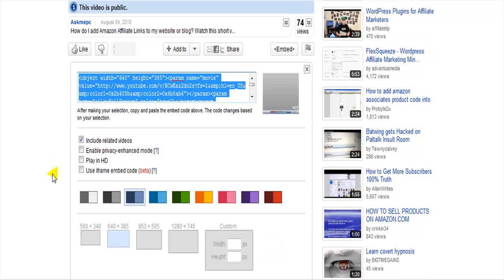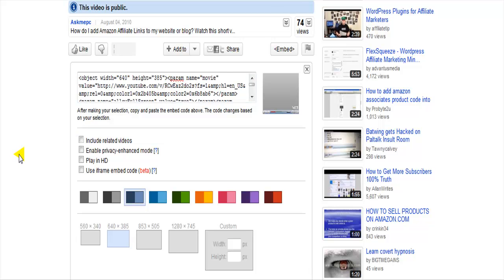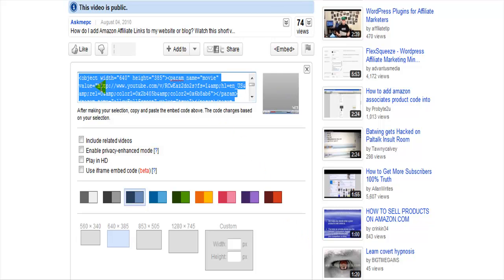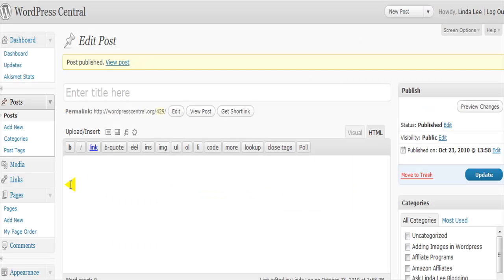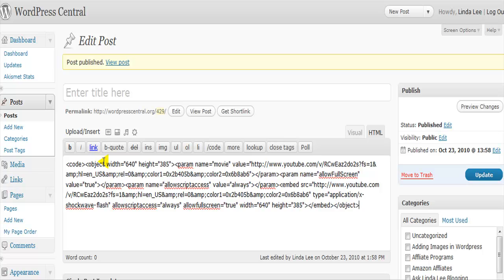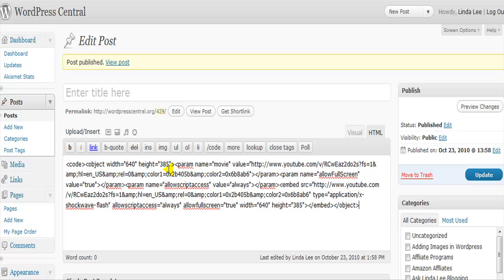How to embed a YouTube Video in Blog or Website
How to embed YouTube Video in Blog or Website.
Where is the embed code located?
How do I add a Youtube video on my Wordpress blog or website?
How to get rid of those other videos on the bottom of my youtube video